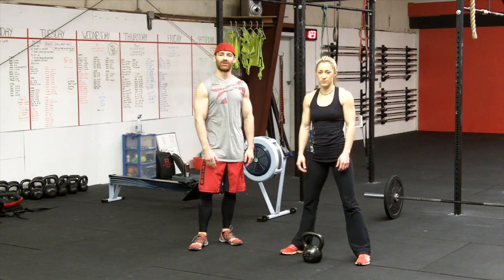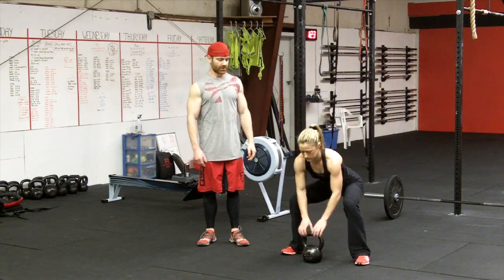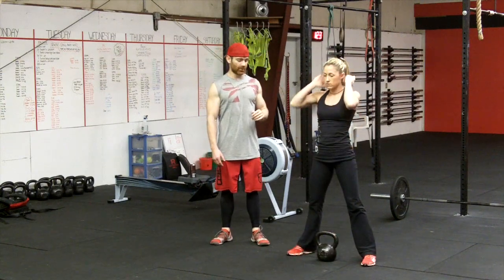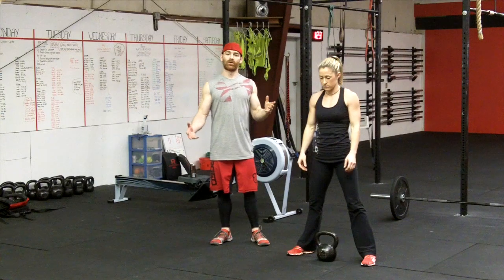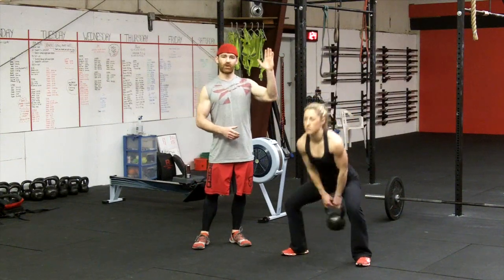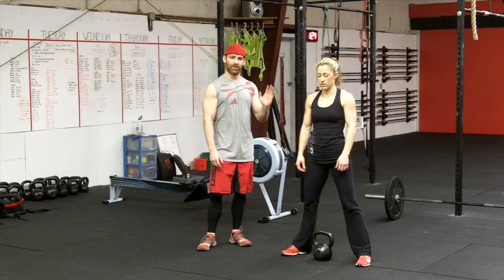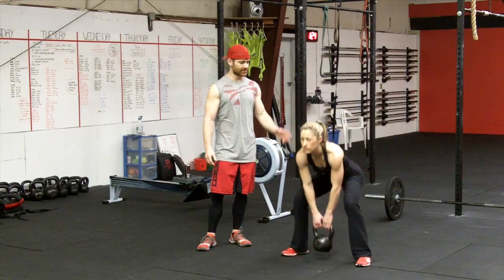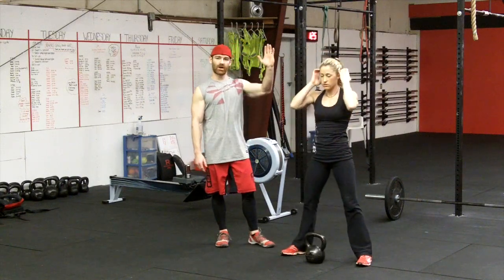CrossFit Kettle Bell Swing - Northstate CrossFit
CrossFit Kettle Bell Swing - Northstate CrossFit certified trainers show how to do a proper Kettle Bell Swing.